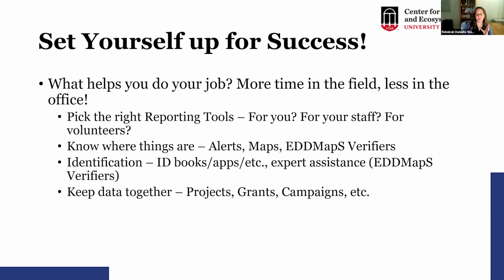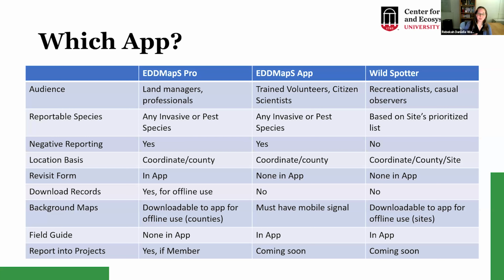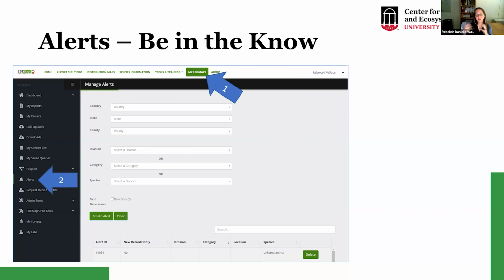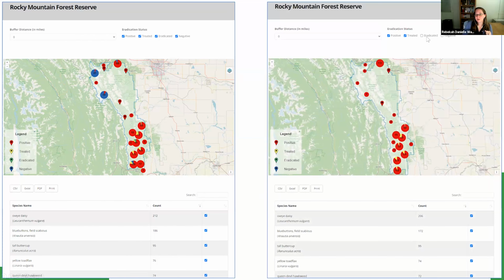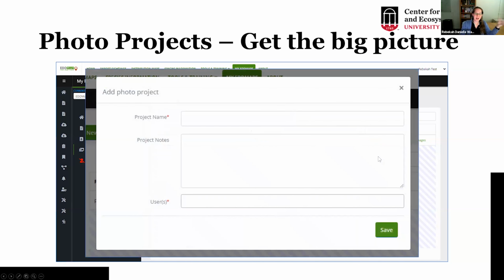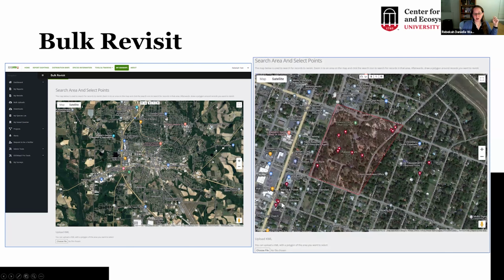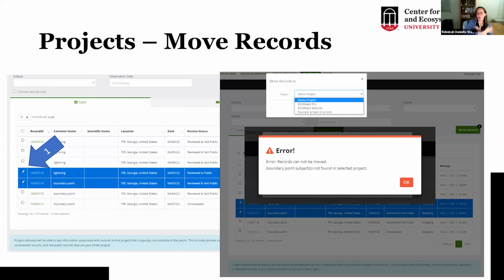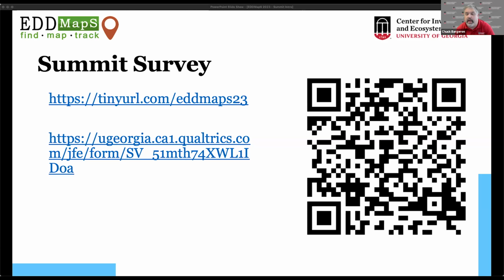EDDMapS Summit 2023 - Frequently Asked Questions, Tips and Tricks from the Field